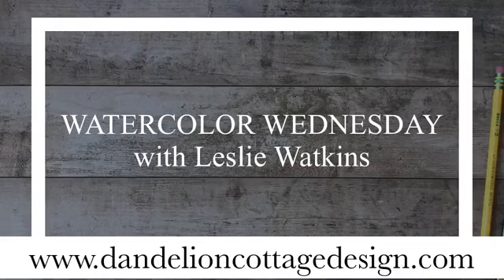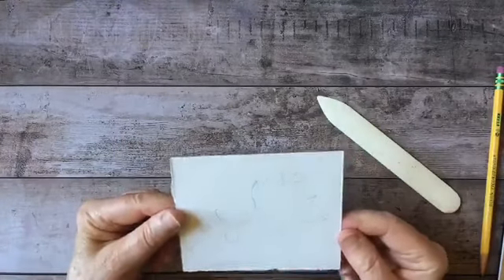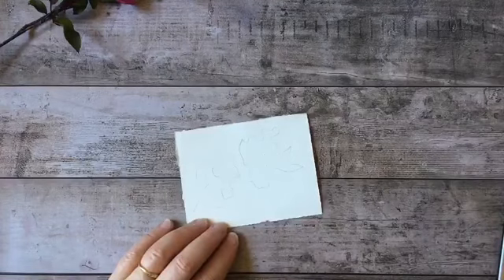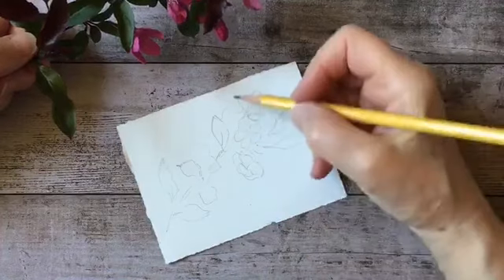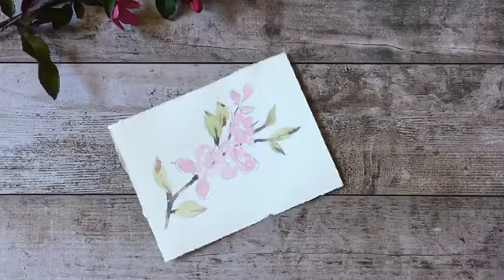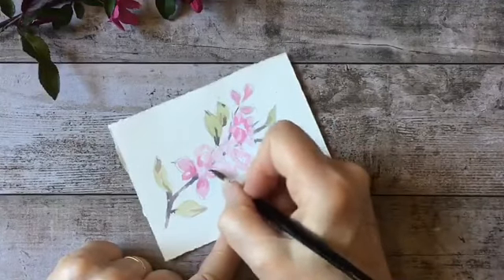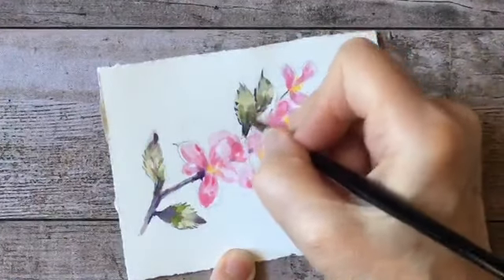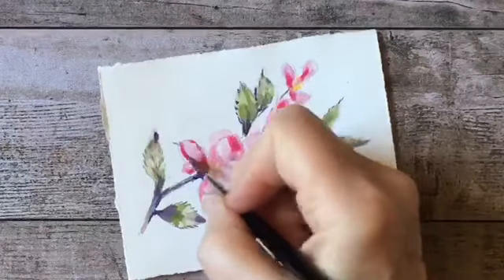How To Paint A Crabapple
How to paint a sprig of 'Prairiefire' crabapple (Correction: Malus) in watercolor, using just red, yellow and blue. Very simple, very easy. You'll get a new edition of NOTES on the 1st of each month with Watercolor, Papercraft and Painting With Ink classes, tutorials and project kits. for more information.